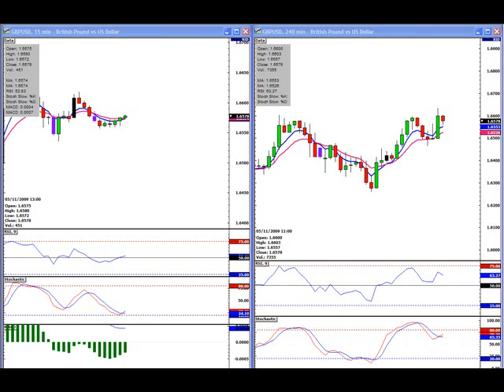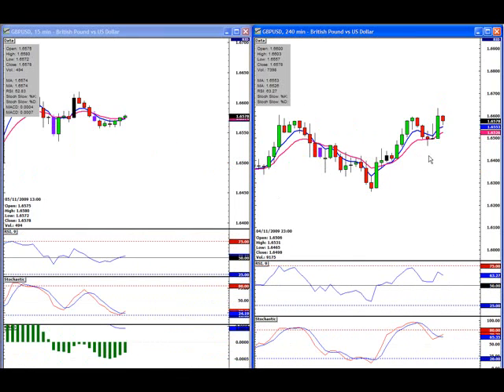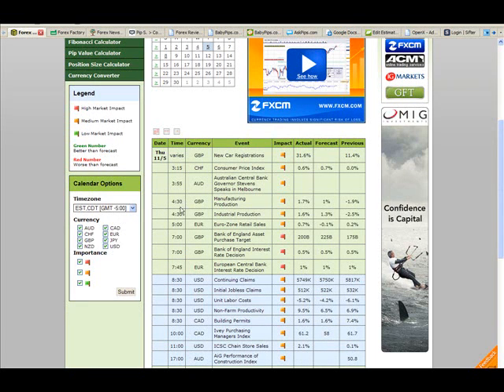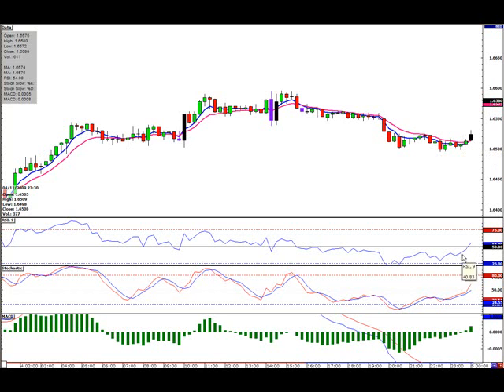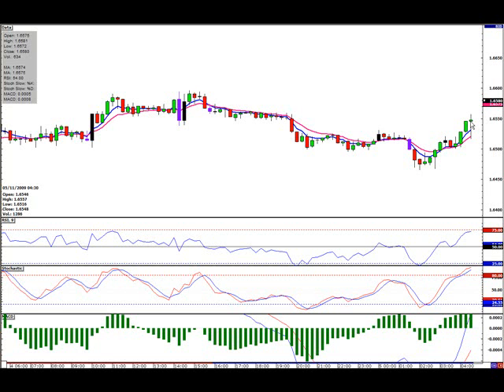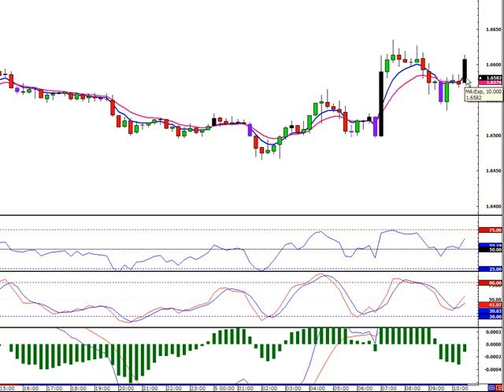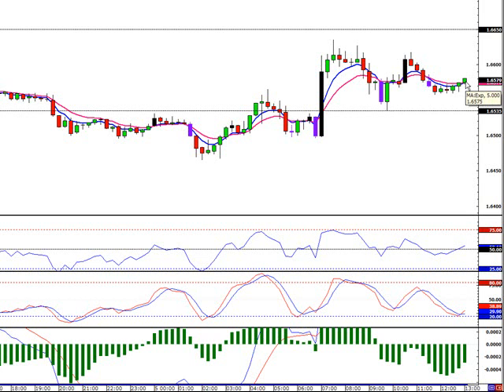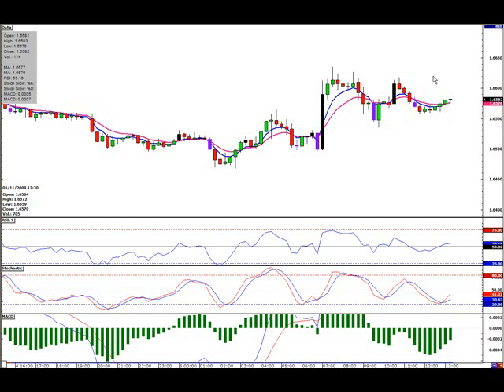Cowabunga Forex Trading System - Update for 11/05/09